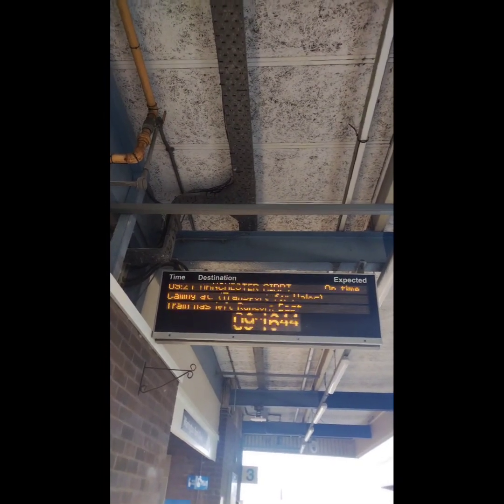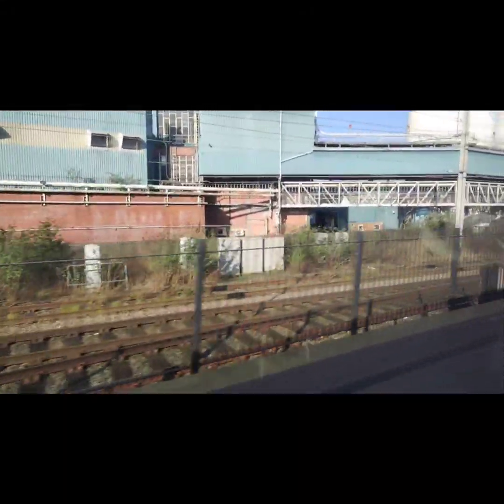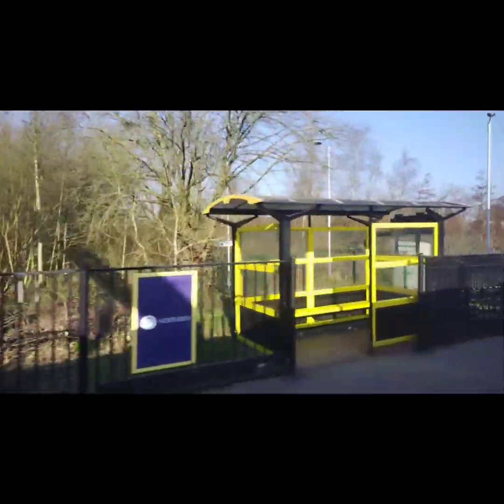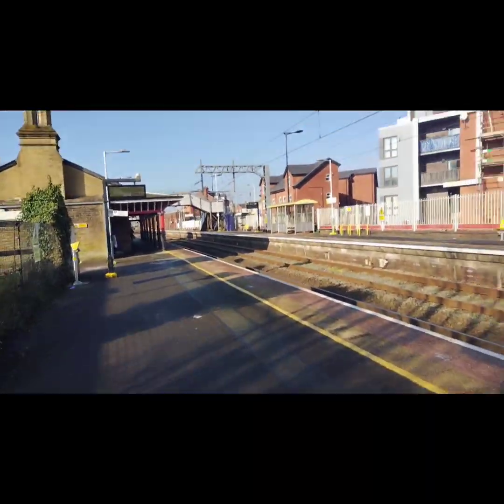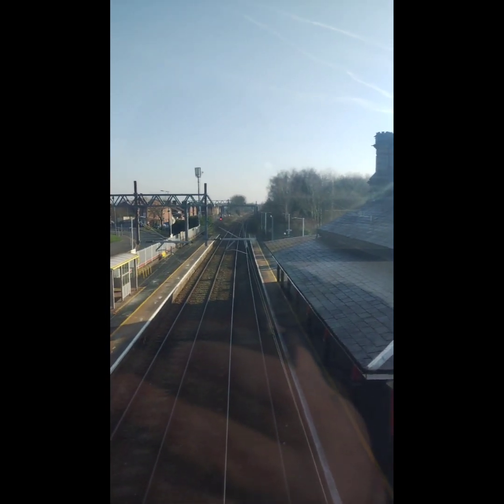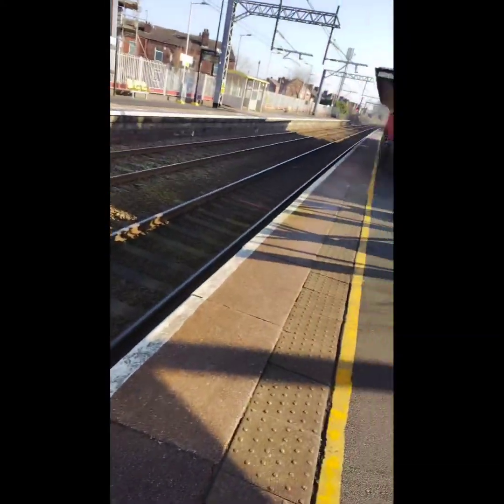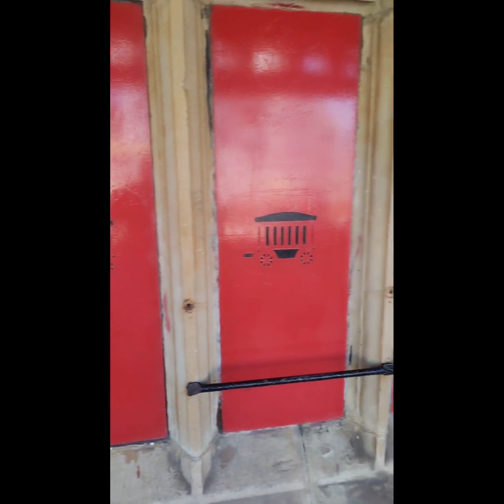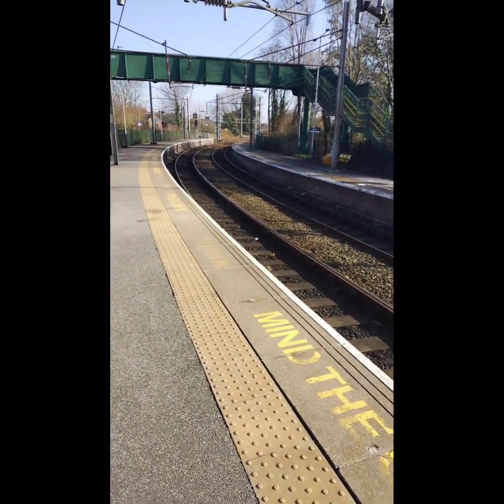UNIQUE 190 YEAR OLD EARLESTOWN TRAIN STATION REVIEW INC. THE JOURNEY